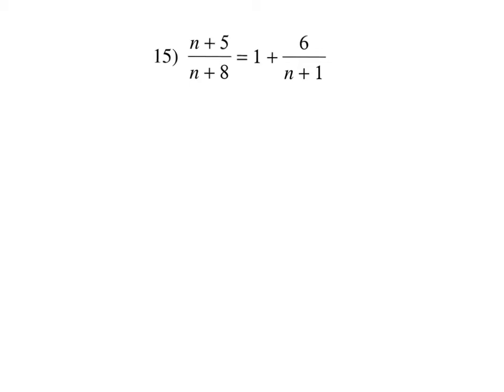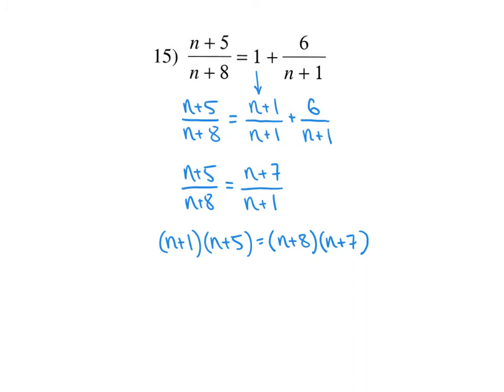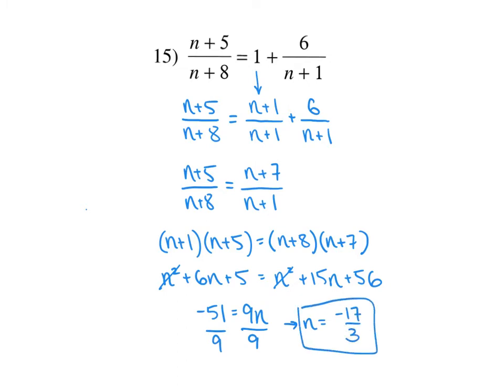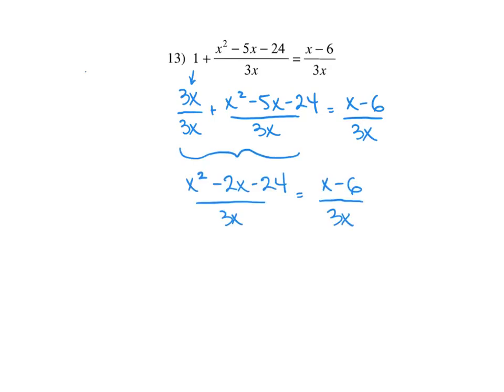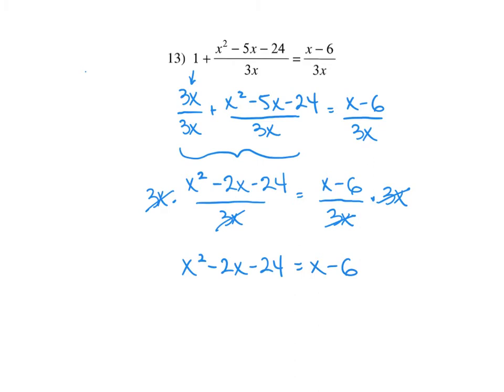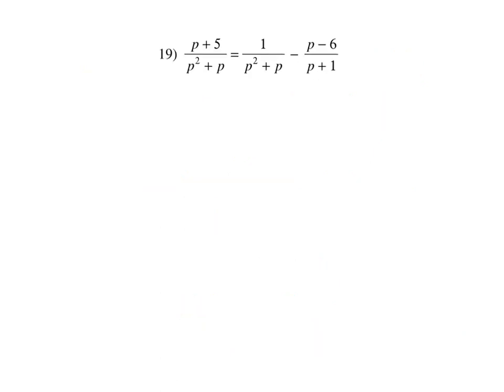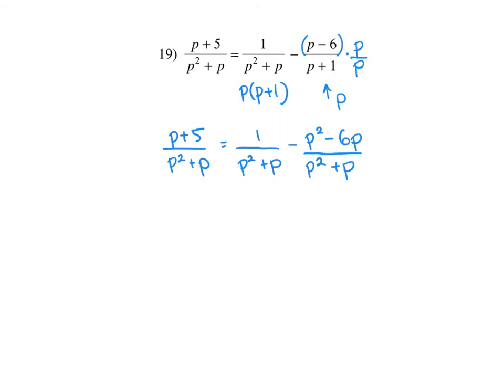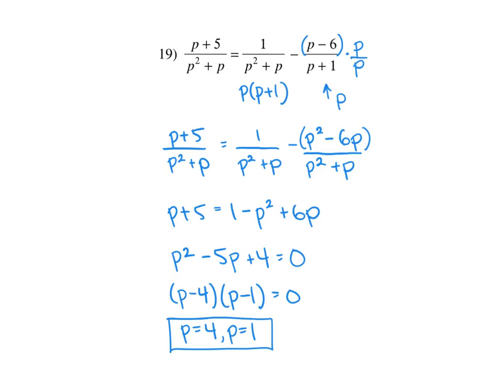Solving Rational Equations examples